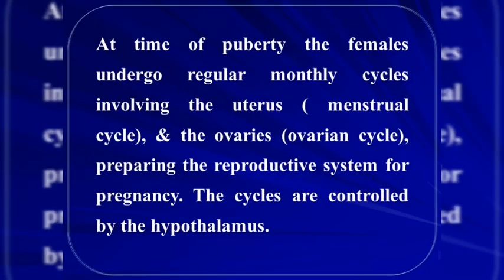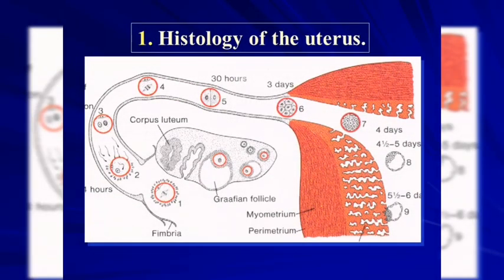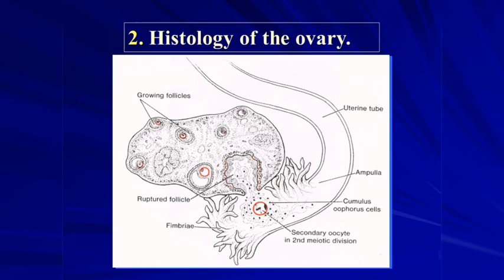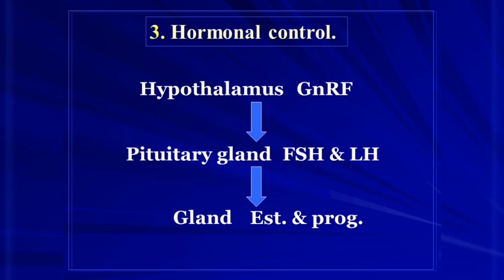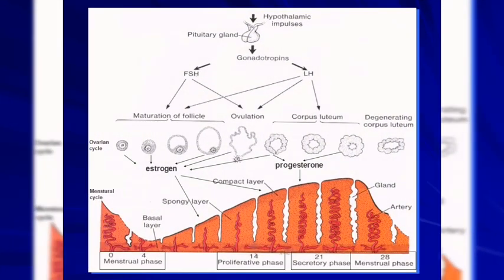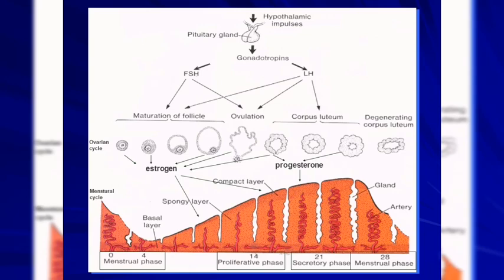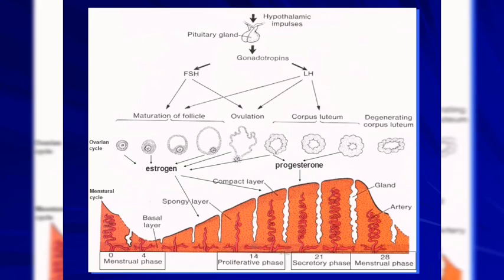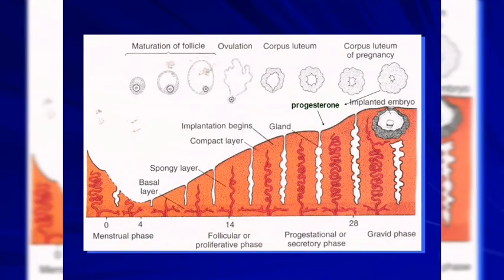Embroyology Lec_3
Menstrual & Ovarian Cyceles.  Dr:_ Maha
By:_Abdalrahman Amer